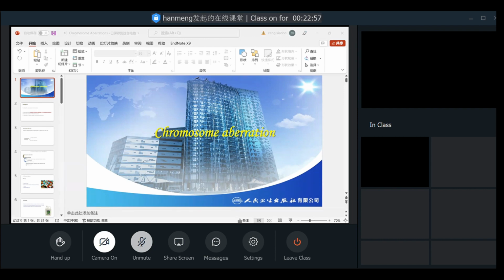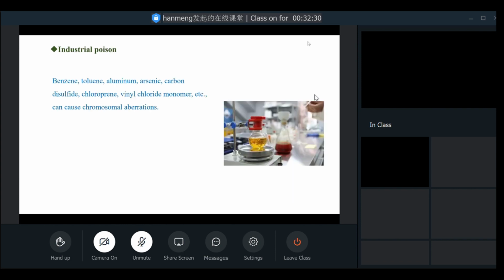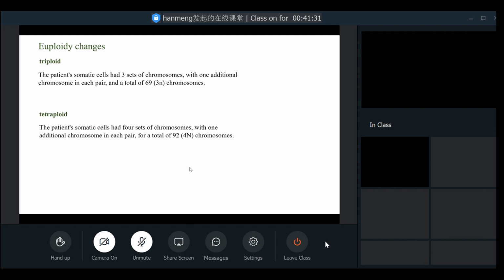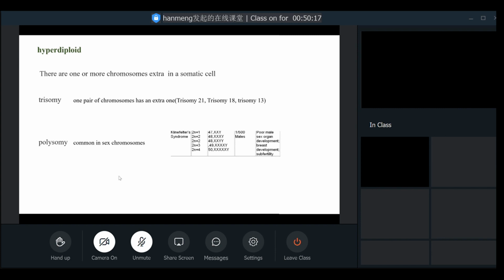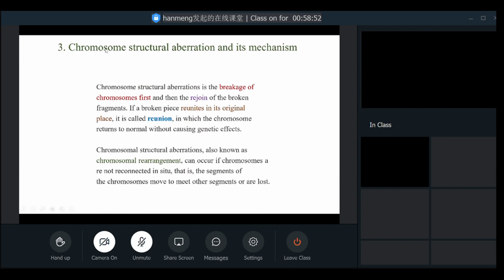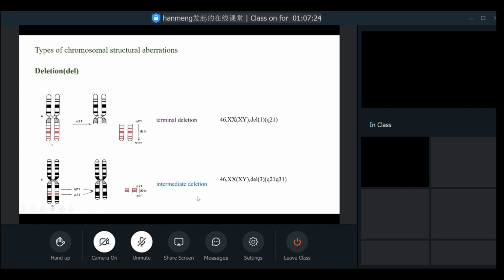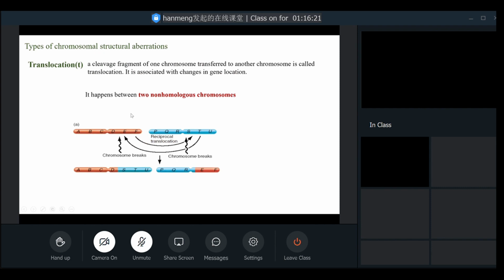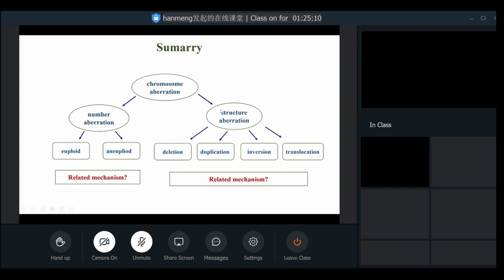Medical Genetics DingTalk Video Meeting 2022 05 23 10 03 21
Chapter 9 Chromosome Aberration